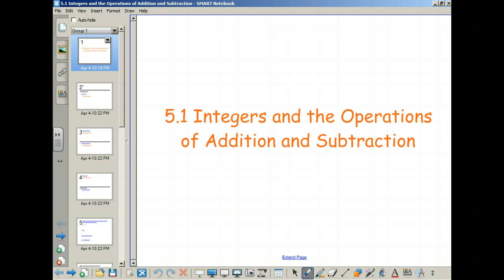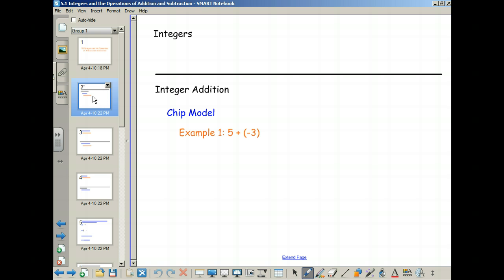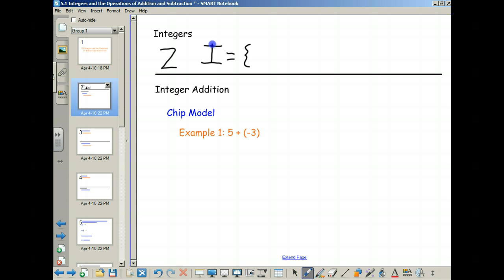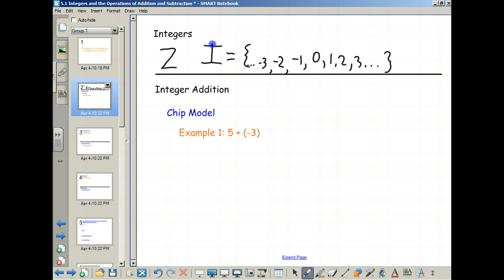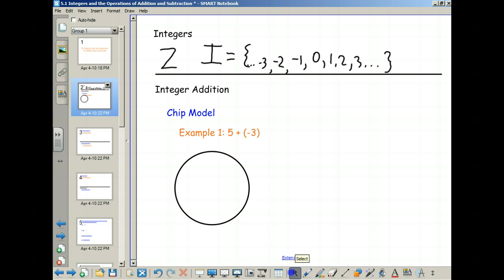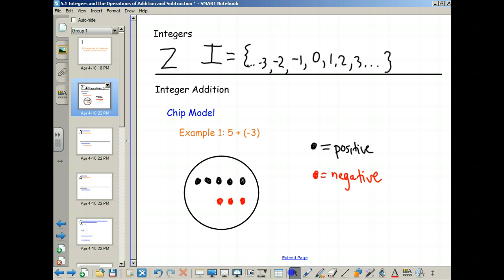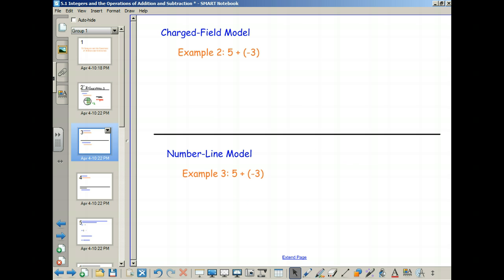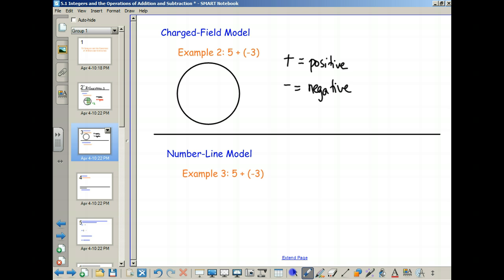5.1 Integers and Addition and Subtraction(part 1)